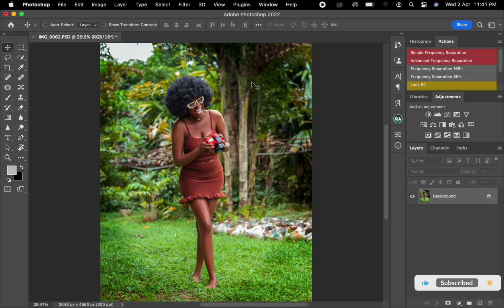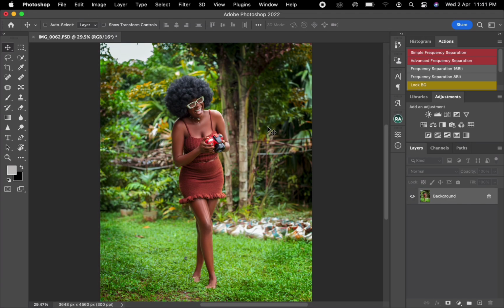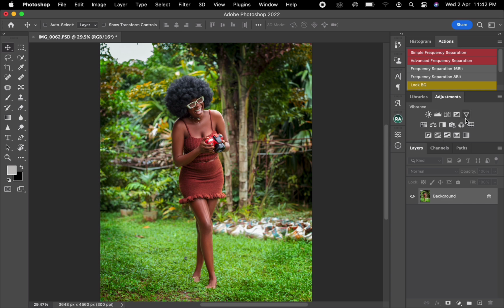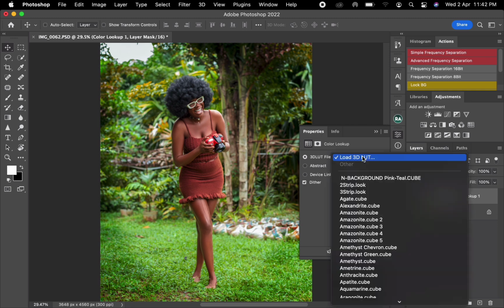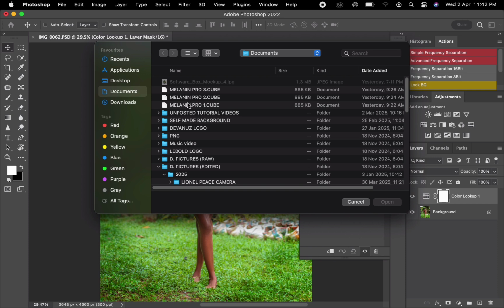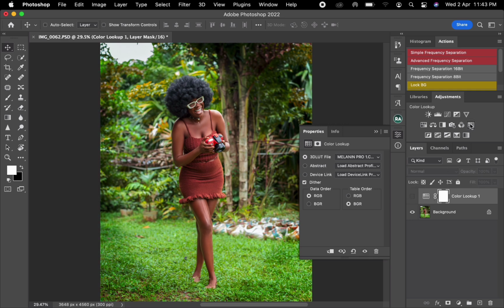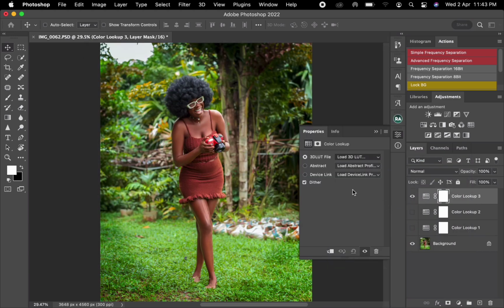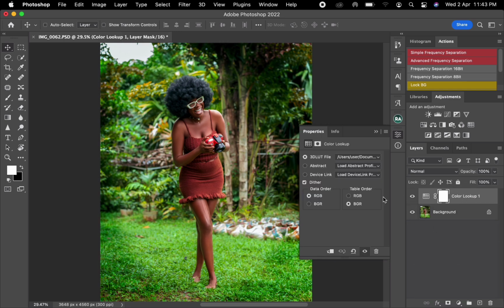How to Install and Use LUTs in Photoshop | Color Grading Tutorial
Hello 👋
Another tutorial video from Devanuz Asuquo,  So on this video you'll learn How to Install and Use LUTs in Photoshop. To make your color Grading more nice and good, I have explained the steps involved in achieving this...